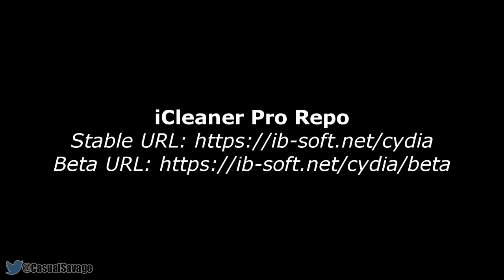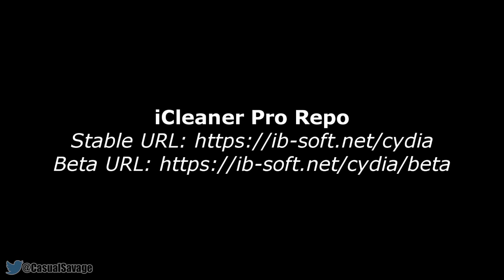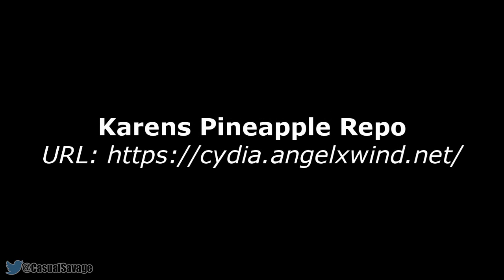BEST Cydia Repos/Sources For iOS 9+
BEST Cydia  Repos/Sources For iOS 9+! What's up, in this video I am going to be telling you the best Cydia repos and sources for iOS 9 and above. These are all very good and working sources. Some popular names which some of you may have heard of and some just need more recognition that offer amazing things.

HASHBANG Productions Repo
URL: cydia.hbang.ws

Server IP:
CSFactions.clovux.net

CasualSavage